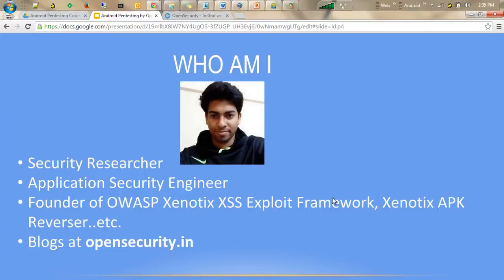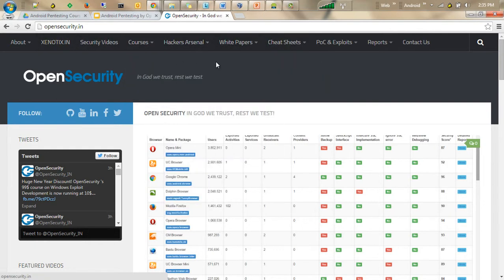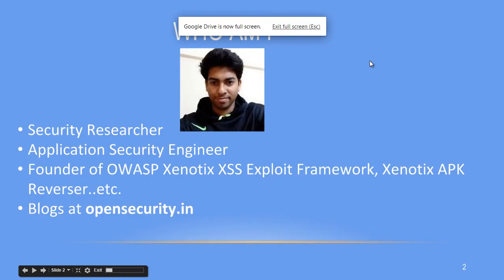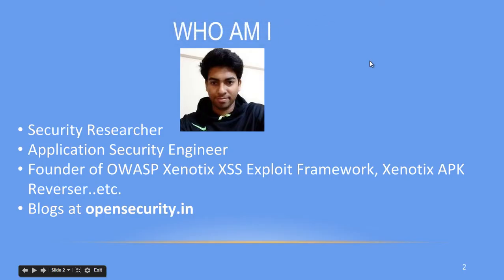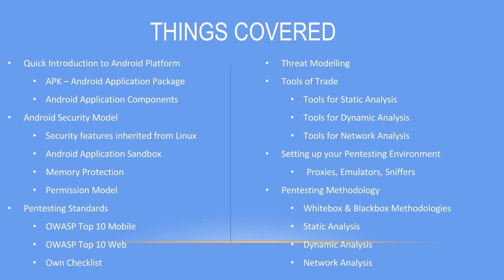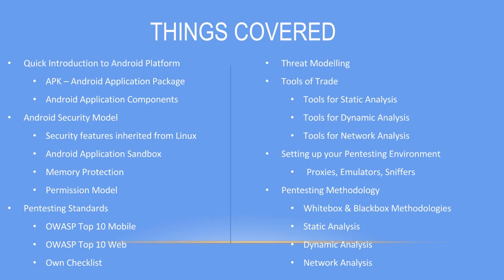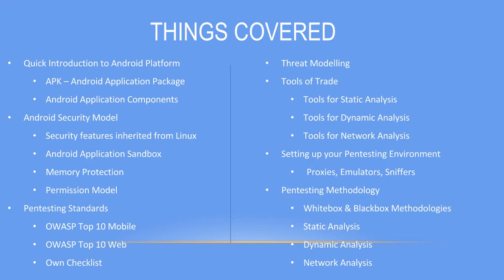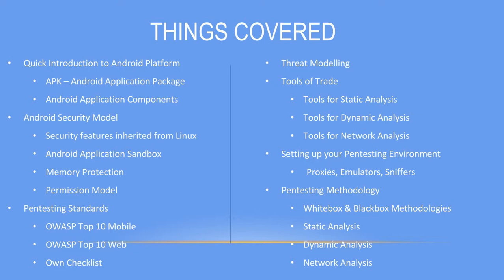Android Application Pentesting Course from OpenSecurity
Pentesting Android Application Course from OpenSecurity.